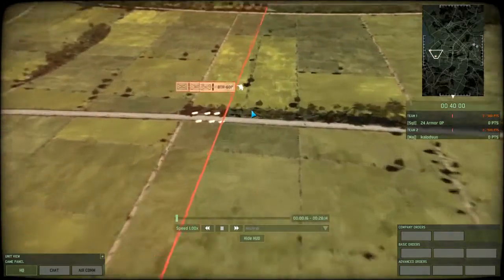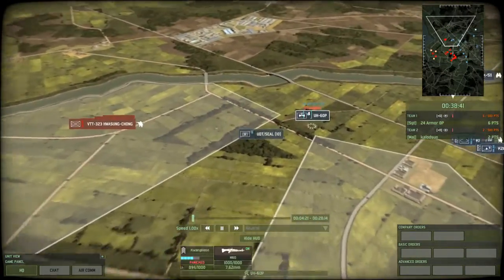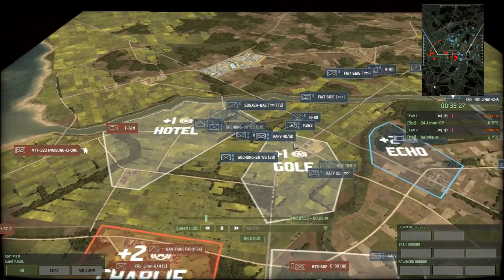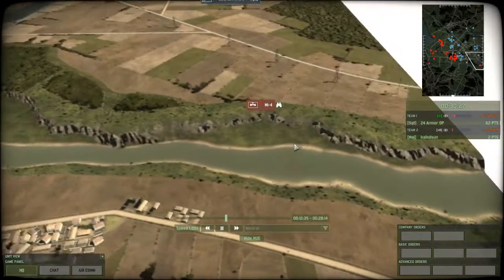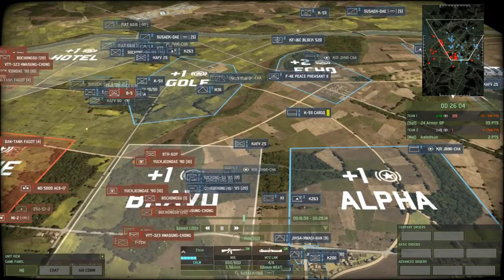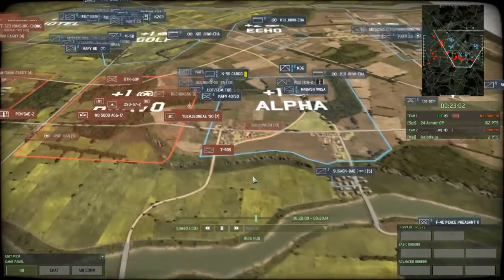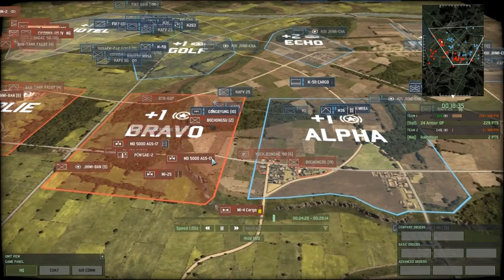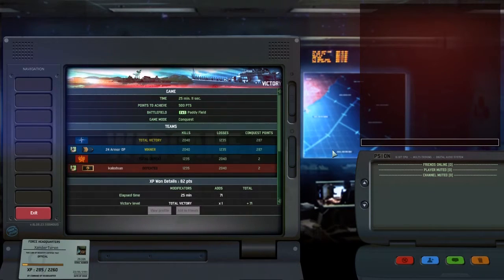Wargame: Red Dragon: Reddit Casual Game 4: Kalodsun Vs 24 armor op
Shout out to redshield3 for hosting the tournament and to all those who participated.